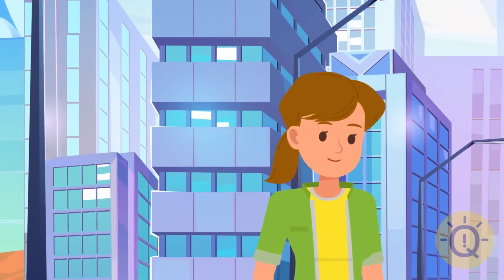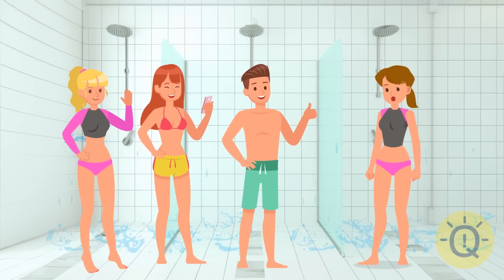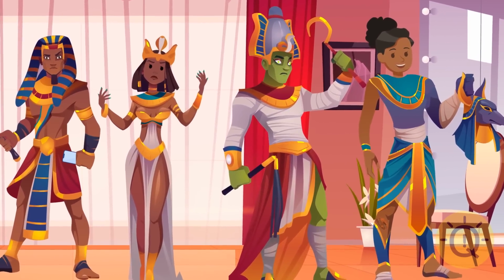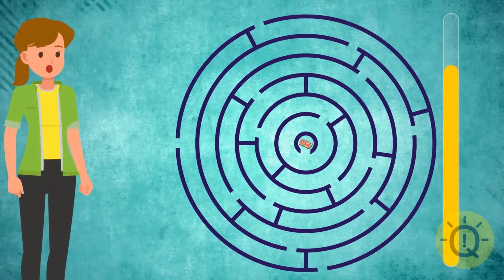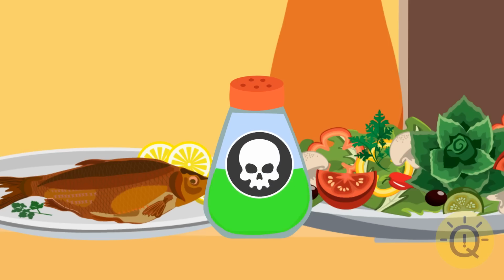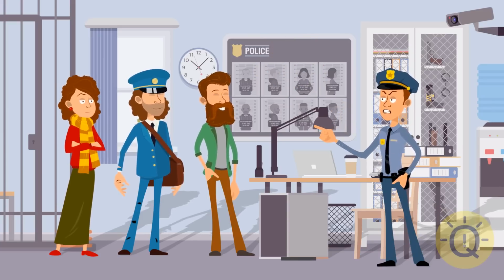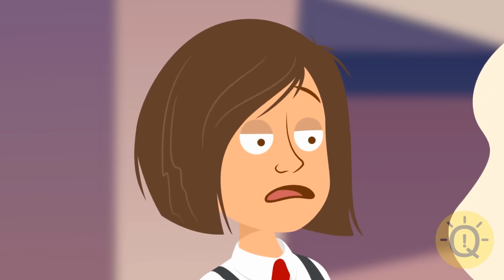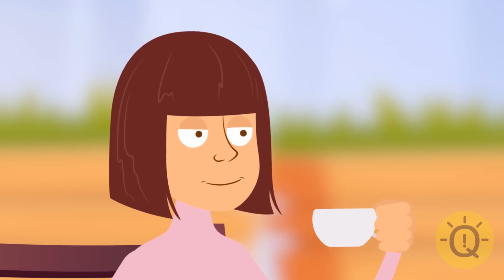Can You Crack These Funny Riddles? | Humorous Riddles | Brain Boosting Hacks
🧩 These riddles are packed with humor and wit, designed to tickle your funny bone while giving your brain a good workout. Can you crack them all and keep the laughs coming? 🌟 Perfect for those who love a mental challenge with a side of humor, this video will keep you entertained and engaged. Ready to laugh and learn?